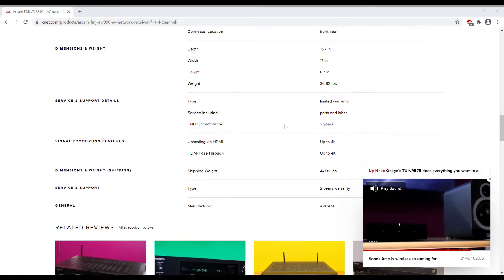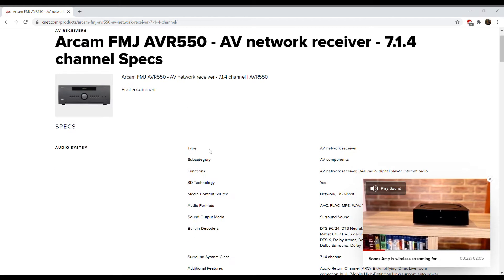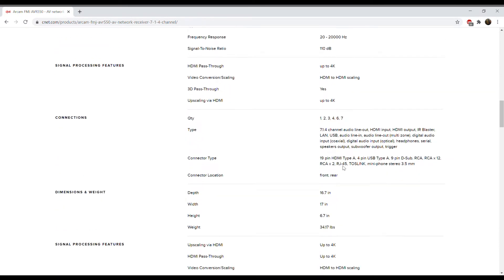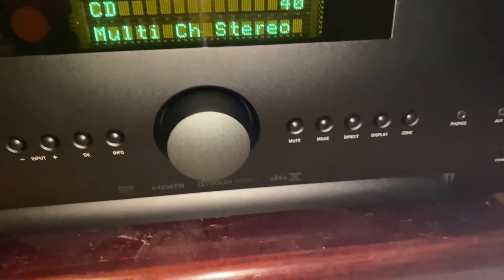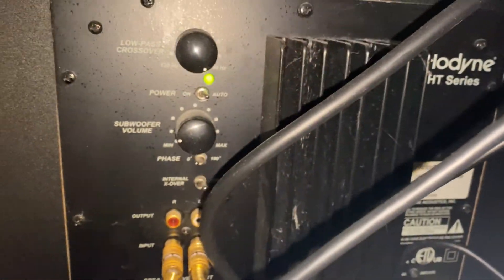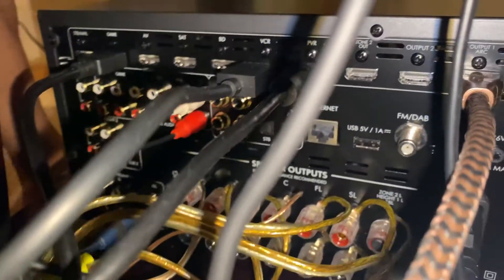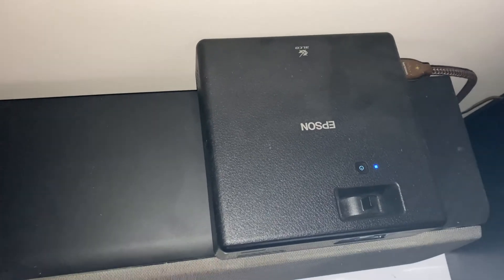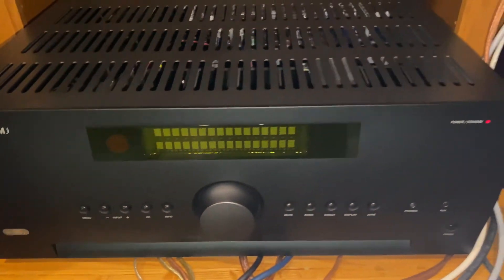Dolby Atmos Receivers Does More Wattz Really Matter & Brand?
Features: ARCAM AVR390/AVR550